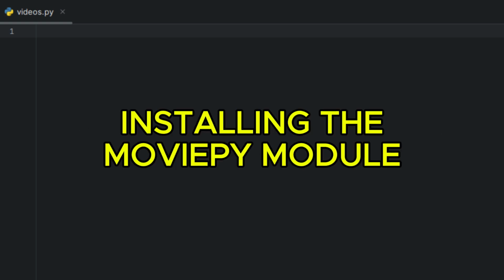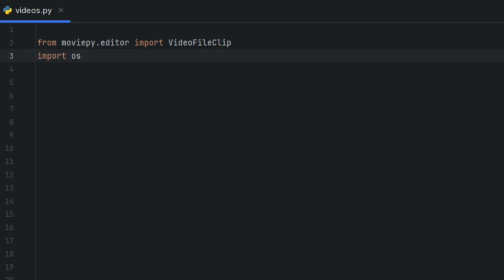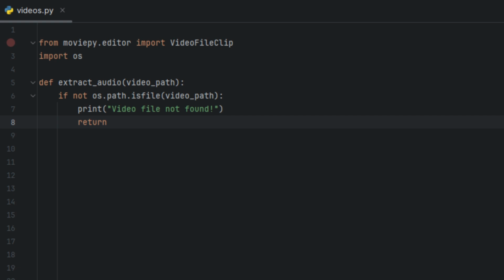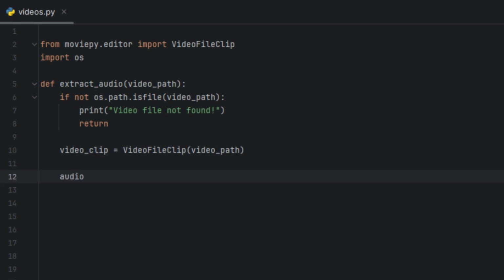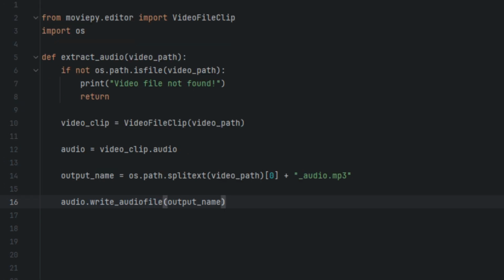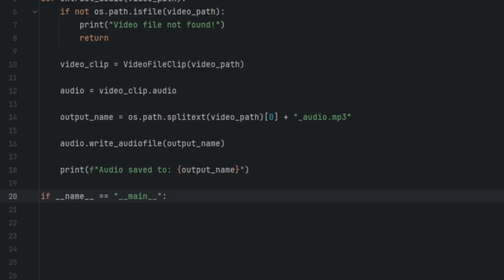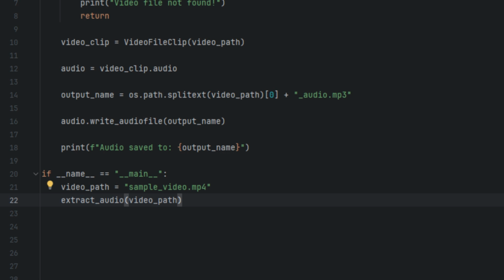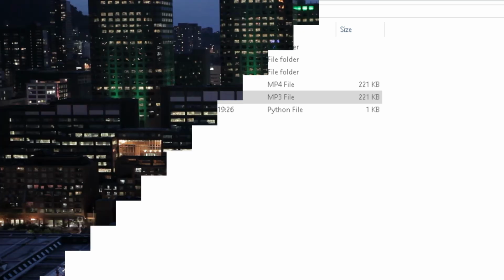Extract Music from Any Video with Python (MP3 in Seconds!)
In this beginner-friendly Python tutorial, we’ll show you how to extract audio or music from any video file (MP4, MOV, etc.) and save it as an MP3 — using just a few lines of Python code! This project is great for beginners who want to explore Python's multimedia capabilities and work with video/audio files. 🎥🎧

Whether you're building a media tool or experimenting with automation, this tutorial is a great intro to file handling, audio processing, and the power of Python’s moviepy library.

👉 What You’ll Learn:

✅ How to load video files in Python
✅ How to isolate and extract audio from videos
✅ Saving the audio as an MP3 file
✅ Creating clean output filenames using os.path
✅ Using functions and safe checks in your scripts